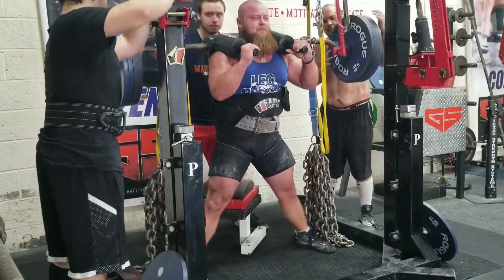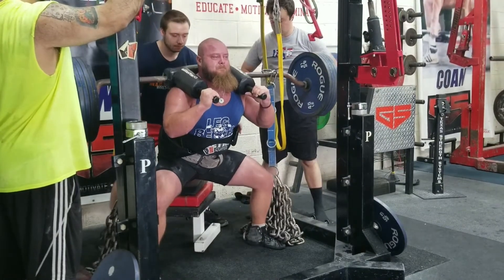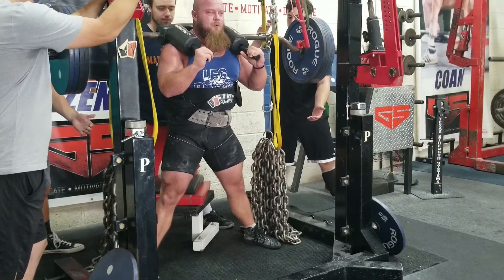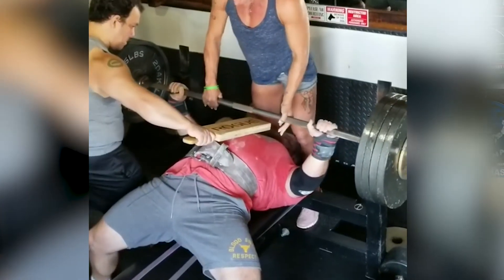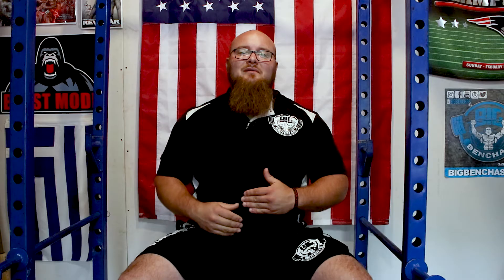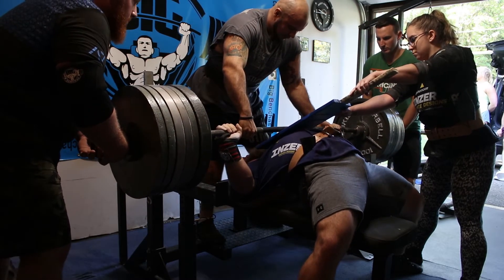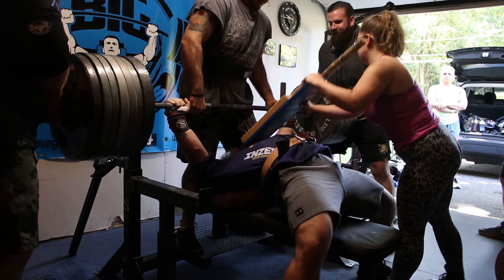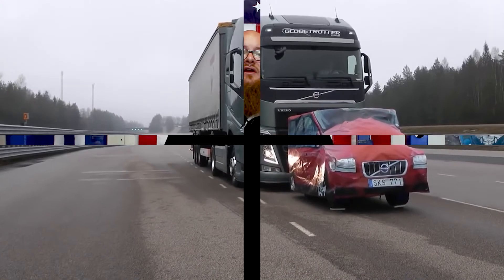Progressive SSB Chain Squats, Meet Peak Benching (Coach Ben's Quick Bites 8/22 - 8/27)